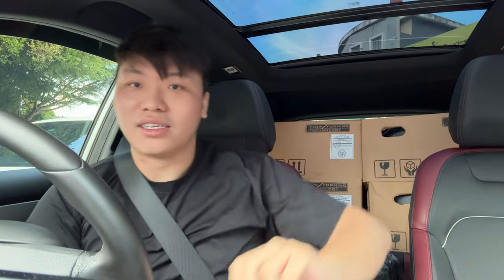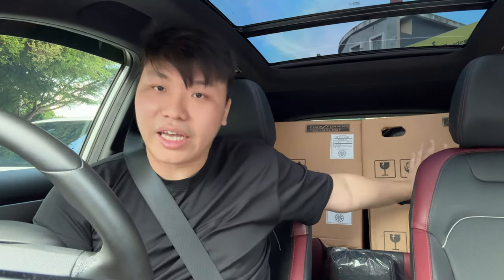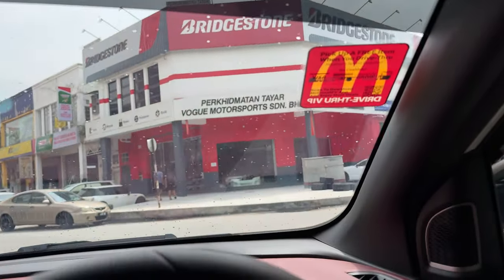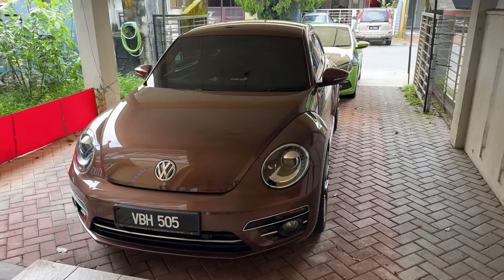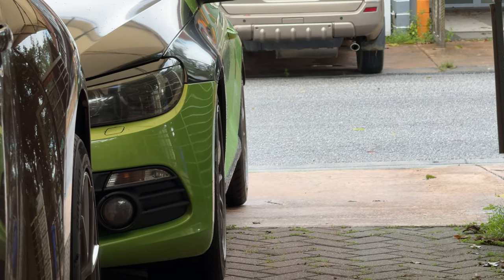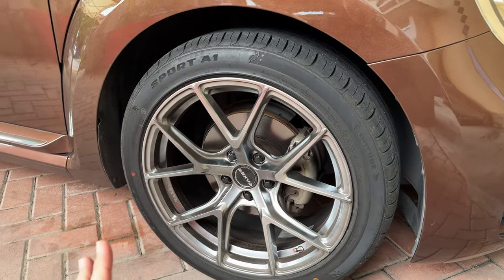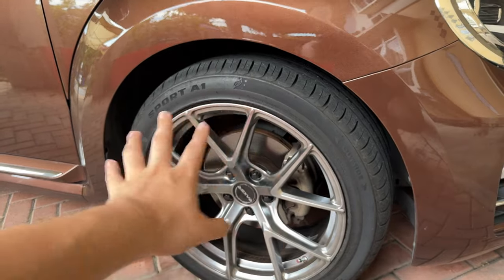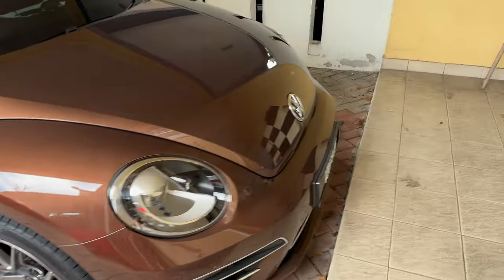New Wheels For the VW Beetle! *Raxer RTX02 Install & Fitment*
The VW Beetle gets new Raxer RTX02 Flow Forming rims!

Follow Droid Tech on:
Instagram & Tiktok: @DTR
DTR Cars IG Page: @DTR_Cars

Fliming Gear:
Insta360 GO
Insta360 One RS 1-Inch
RODE VideoMicro
Zoom H1